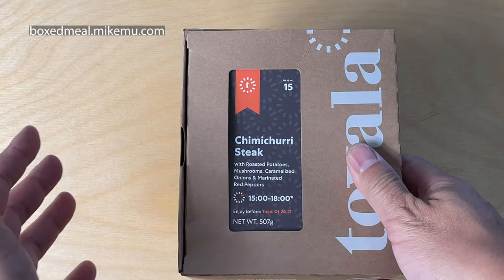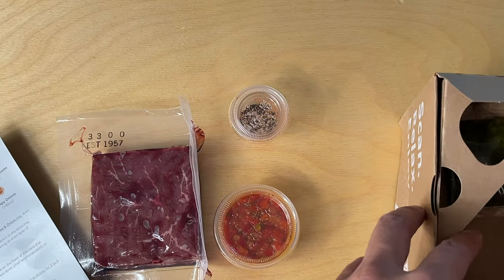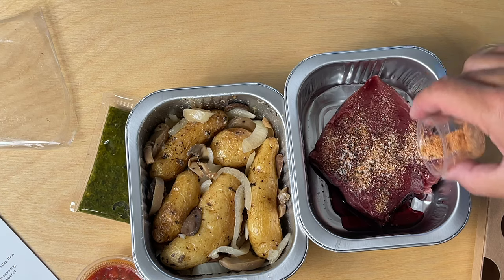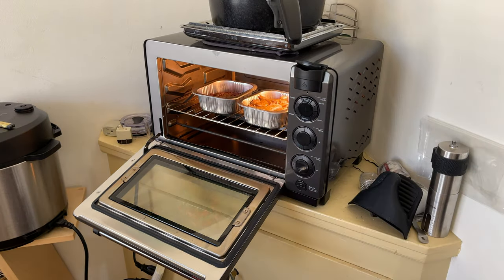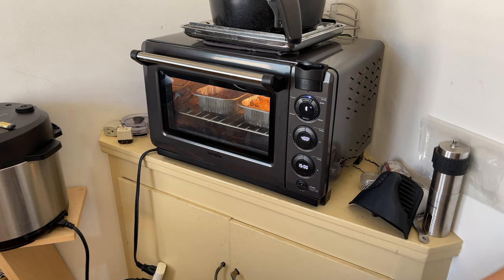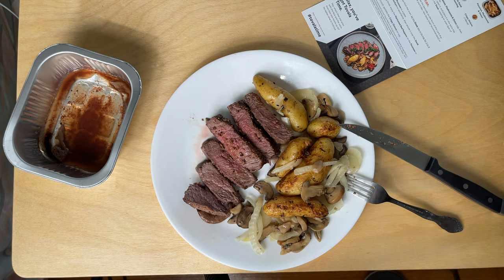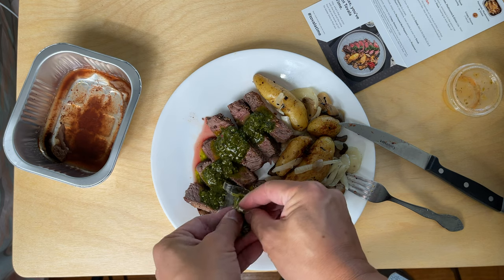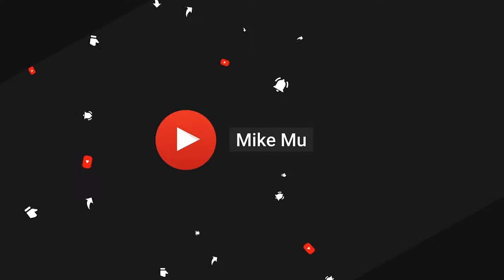Tovala Meal 15 | Chimichurri Steak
Unboxing and meal prep for tovala meal 15, Chimichurri Steak with Roasted Potatoes, Mushrooms, Caramelized Onions & Marinated Red Peppers. Note this is a premium meal upgrade over basic choices.

Amazon Prime Video:

Amazon Kindle Unlimited Trial:

Twitch Prime: